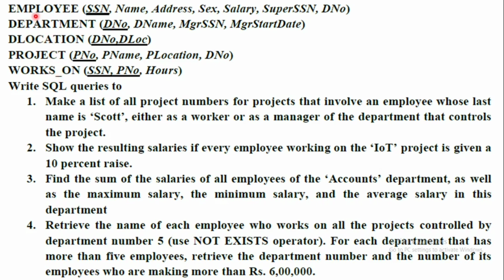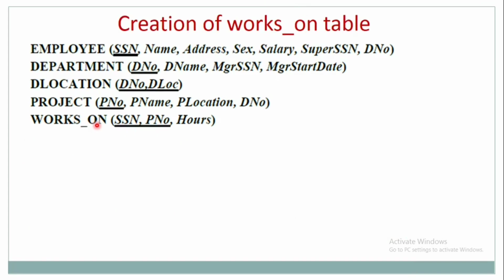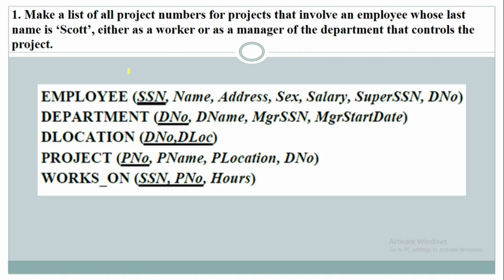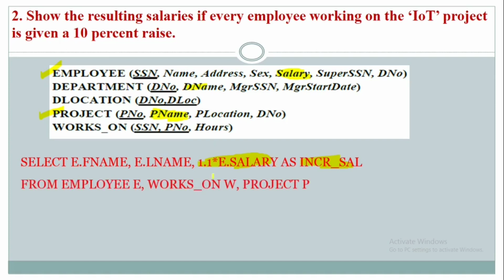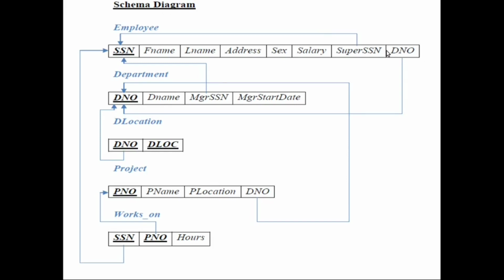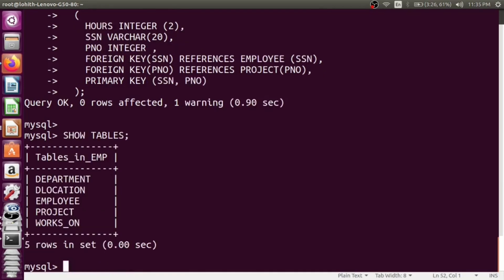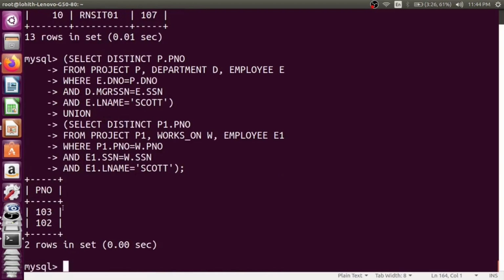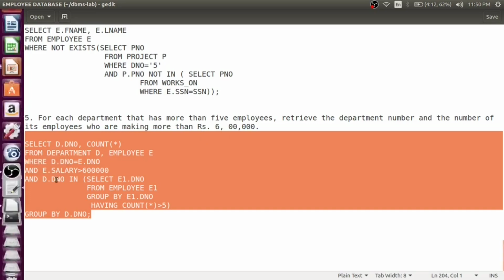VTU DBMS (18CS53) DATABASE MANAGEMENT SYSTEM LABORATORY (COMPANY DATABASE)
The video contains Information about DBMS LABORATORY EXPLANATION AND DEMONSTRATION OF COMPANY DATABASE

Lecturer by: Lohith B, Department of Computer Science and Engineering, Canara Engineering College, Mangalore